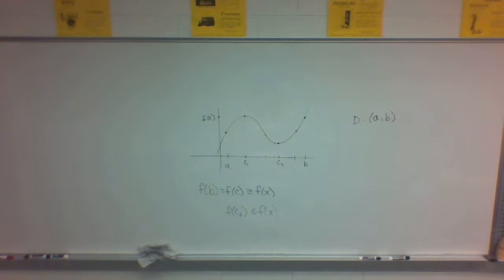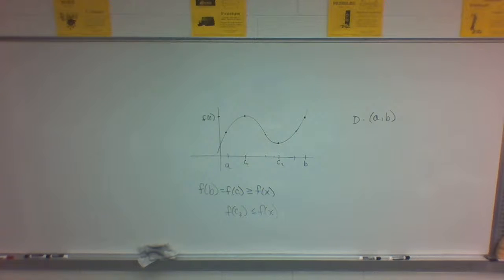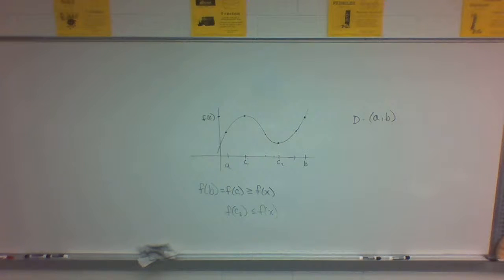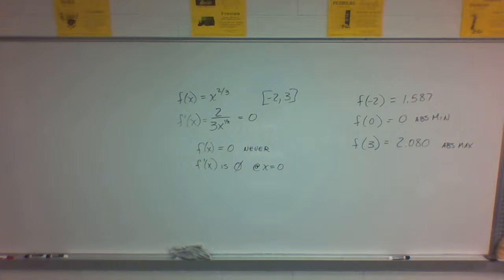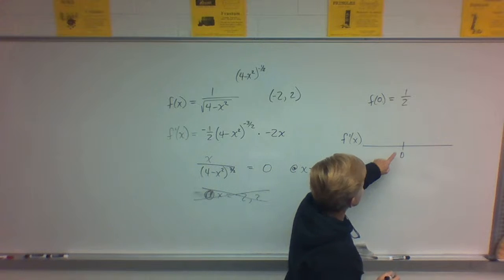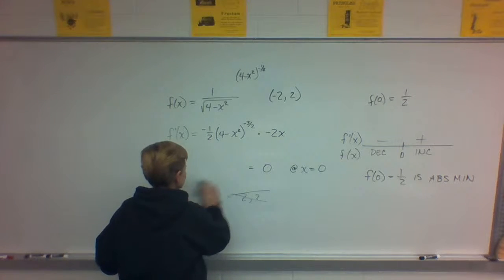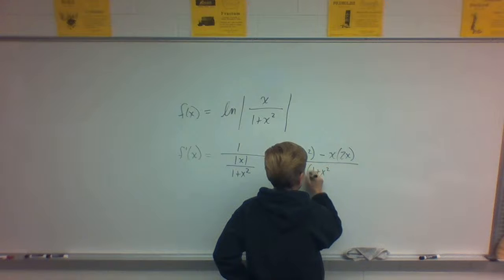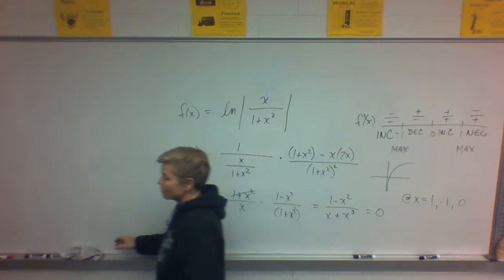Calc 4.1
Extreme Values of Functions (and the Extreme Value Theorem)